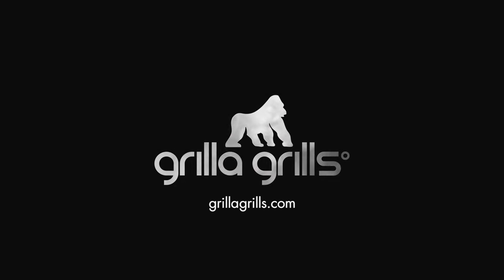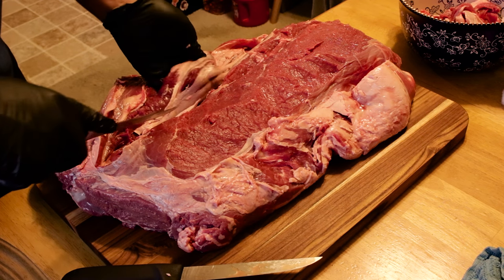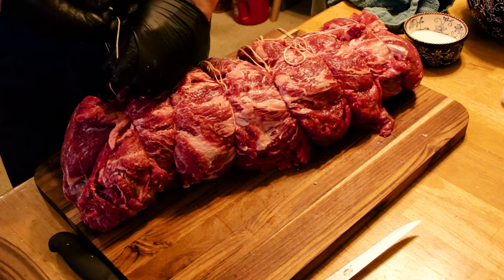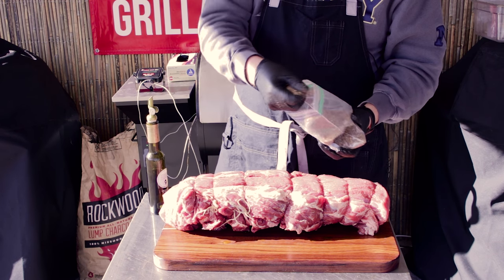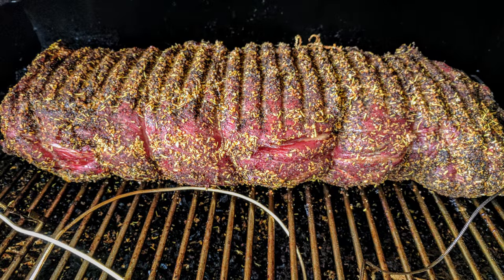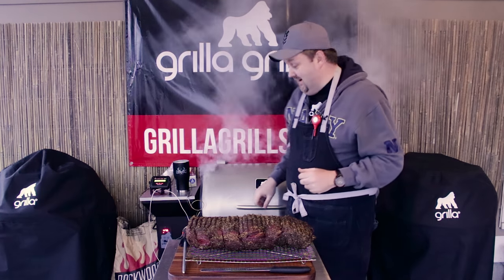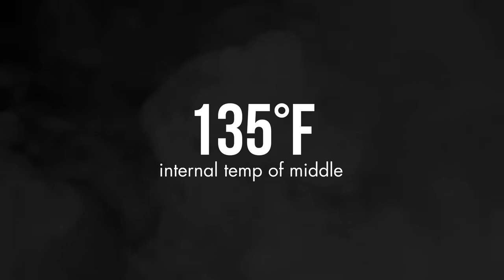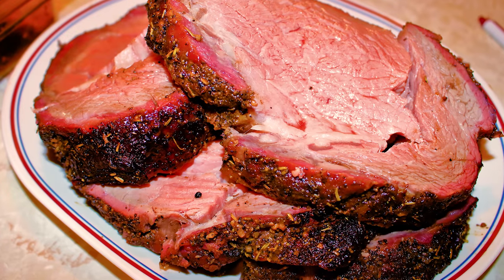How to Make Herb Crusted Prime Rib Recipe - How to Smoke Prime Rib on a SILVERBAC Pellet Grill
Turn your Thanksgiving up a notch with a smokey, spicy bird that’s sure to please the table. See how you can use the Grilla wood pellet grill to make this jalapeno turkey injection recipe.

Partial Transcript:
It's prime time for prime rib today! We got a giant whole ribeye. This thing's like 18 inches long. I mean seriously it's giant! I don't know if you guys can see in here or not, but that thing almost fills up the Silverbac.

You're going to find if you do get a whole ribeye it's kind of in three pieces, okay. You can see the little finger grooves (I call them finger grooves) where they trim those ribs out, where those sit right there. You're going to, that piece and then there's a piece on the opposite side of that ribeye, that if you fold out use a little knife or kind of fold it out there's a lot of silver skin in there. You're gonna want to get as much that as you can. Use a really nice flexible boning knife and kind of get underneath that silver skin and fillet it off. I mean you don't take big chunks of muscle, it's an expensive chunk of meat, you don't want to waste anything, but you want to do your best to use butchers twine to kind of truss this guy up. So instead of it being an oblong like this, think about it if you know if I got an oblong and it's an oval that's cooking like this these outer edges are going get done way before that interior piece. But if I pull that in and make it as close to a circle as I can I should get pretty even doneness all the way on the edges and a real nice medium in the middle.

But what makes prime rib special? What makes prime rib different than steak or brisket or whatever? It's all about that crust. Rosemary garlic rub, some hazelnut coffee, a little bit of onion powder, little bit of brown sugar, a little bit more salt and some more black pepper. Mix that up, mix it up about two days in advance and let that kind of sit in a zip-top bag and kind of marry together and get really happy. Coffee has a great earthiness, rosemary goes great with beef, garlic, garlic and beef come on guys. I love that tones rosemary garlic as a base because it's got a real nice crunch to it and a good chew.

So we're back checking in. It's been right about, let's see, almost four hours on the button. The middle of our prime rib is running about 110/111 degrees so this is time you really want start checking the ends, all the different pieces, because you know you may want to have it where you have some really rare pieces and some really done pieces. Not everyone likes that ultra rare prime rib, once I get to about it 115/120, we're just going to kind of manhandle this thing gingerly and get her set out here. So gently set this guy down. This would be a really good time to reseason as well. Let's get our pit closed, let's go ahead and crank it all the way up and I'm going directly to the Cambro with it.